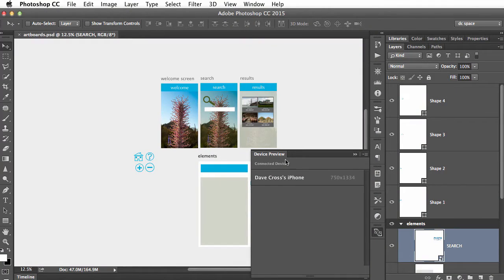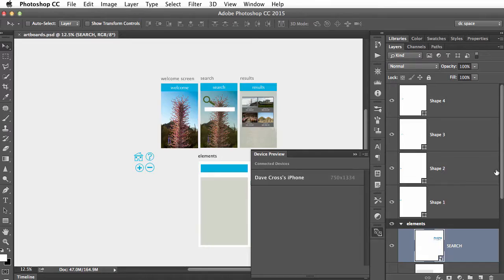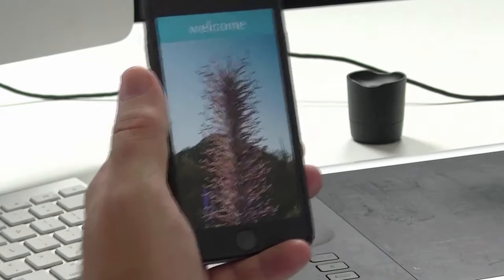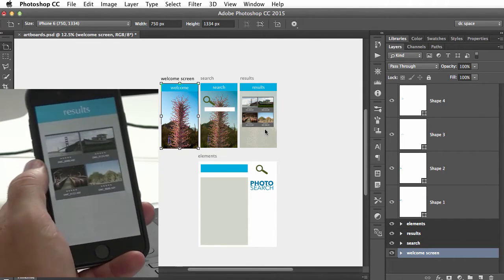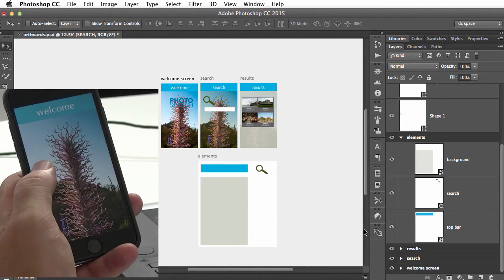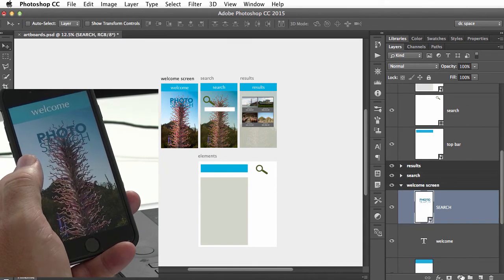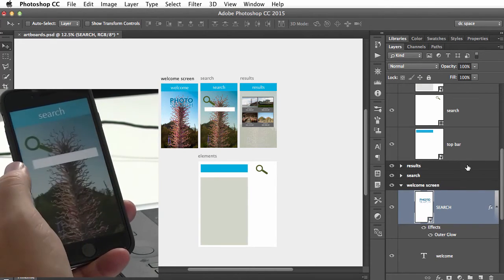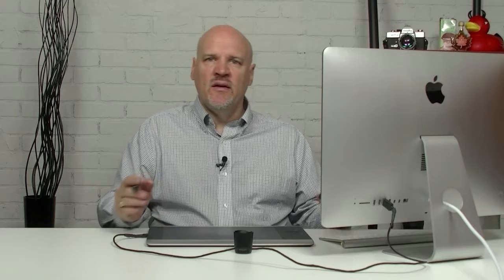Photoshop CC 2015 New Feature: Device Preview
Dave takes a look at one of the new features in Photoshop CC 2015: Device Preview (preview Photoshop documents on your mobile device!)